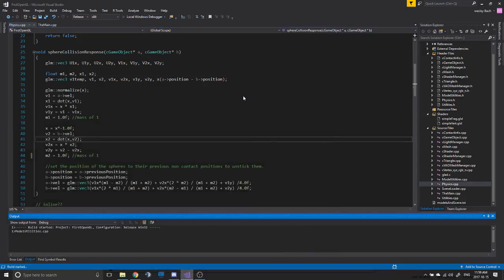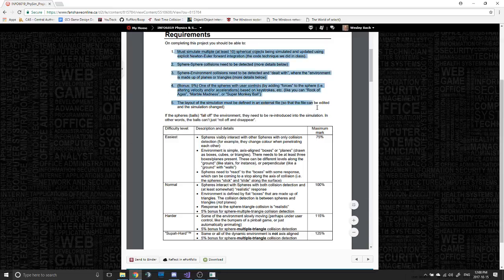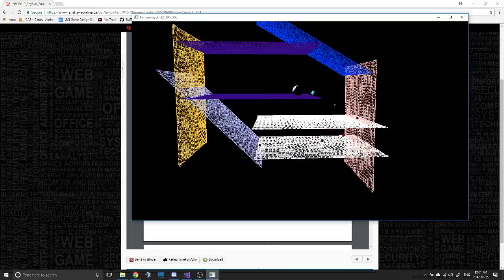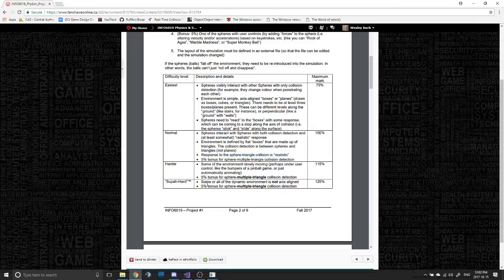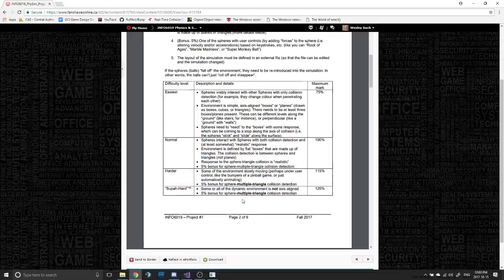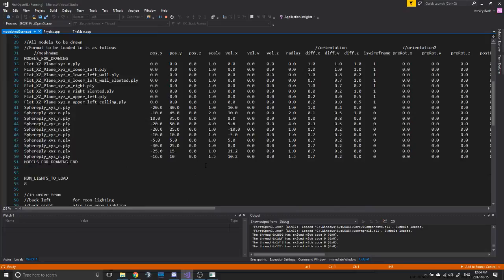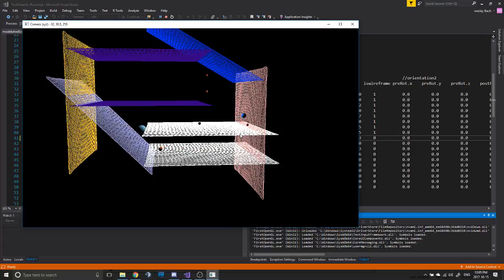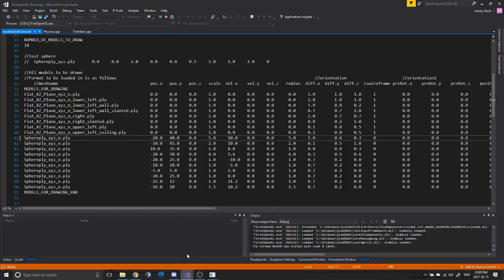OpenGL Physics1 Project0